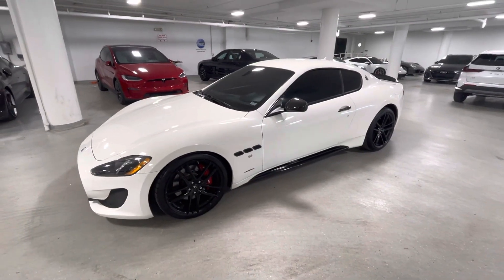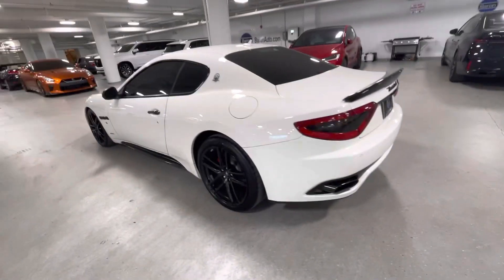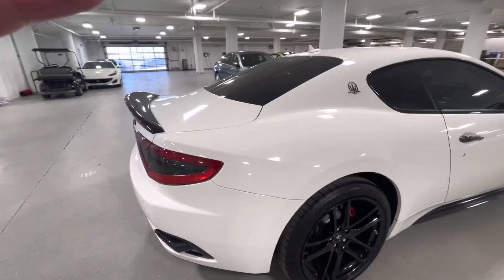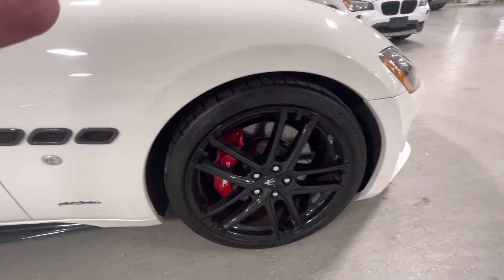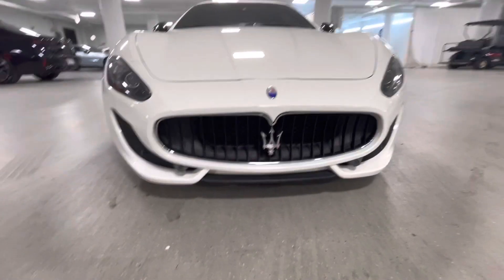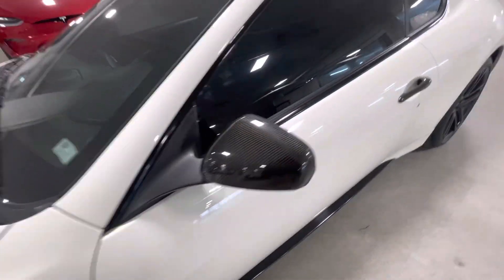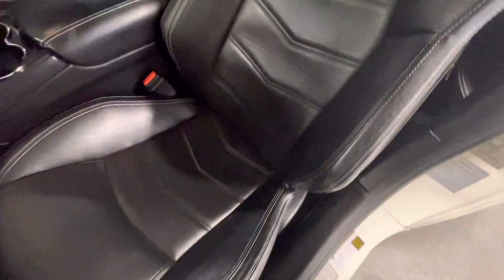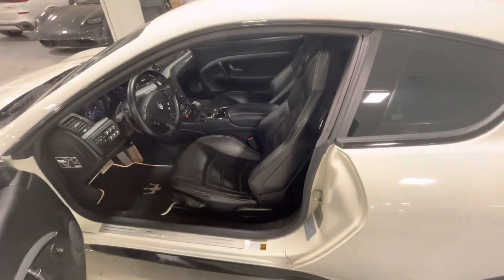2014 Maserati Gran Turismo